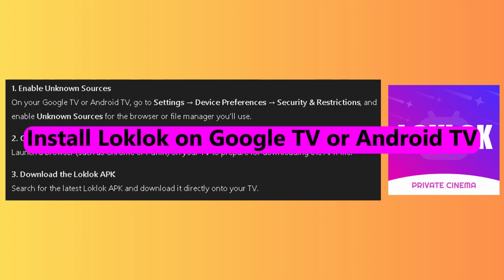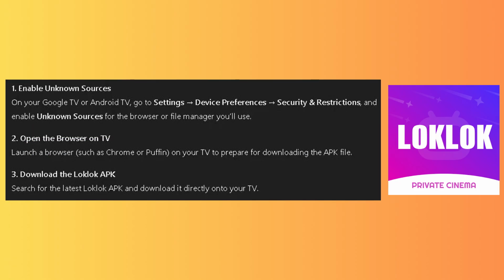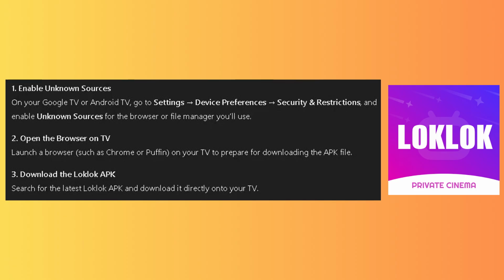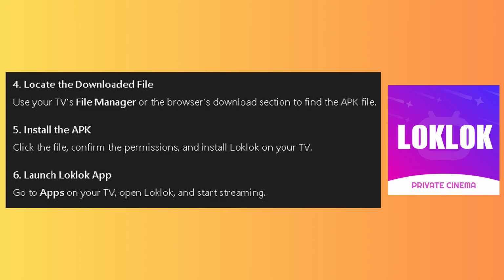How to Install Loklok on Google TV or Android TV (Full Guide) 2025!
In this comprehensive guide I will show you how to install loklok on android tv or google tv in 2025! Installing Loklok on Google TV or Android TV requires sideloading the APK file since it isn’t available in the official Play Store. By enabling unknown sources, downloading the app through a browser, and installing it manually, you can set up Loklok on your TV and enjoy its streaming content directly.